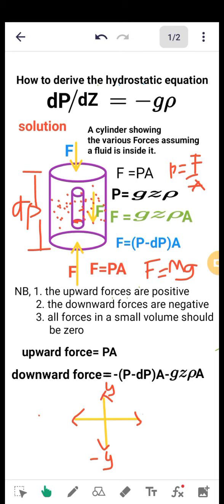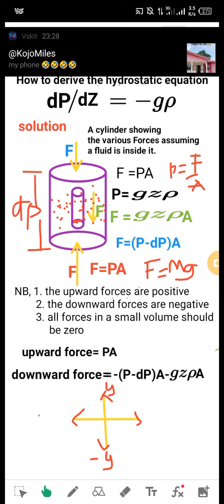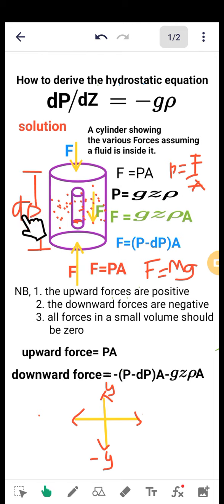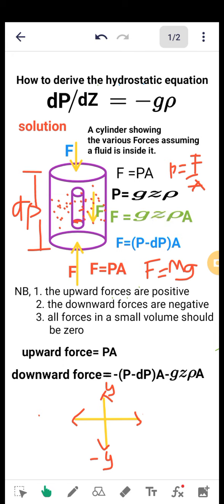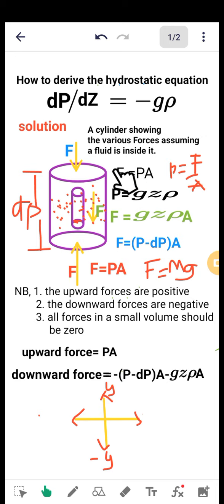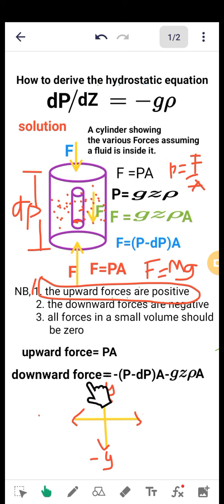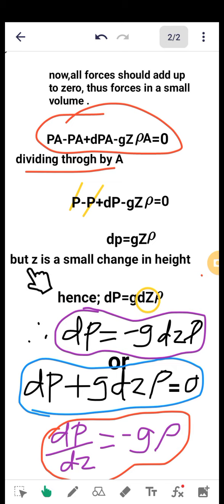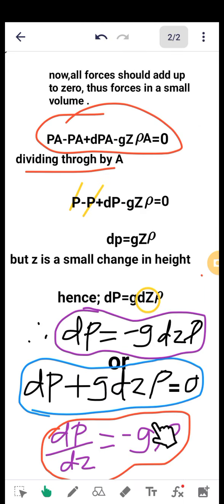how to derive hydrostatic equation